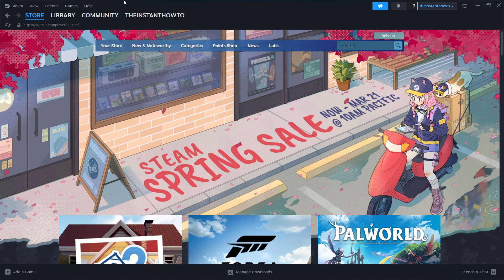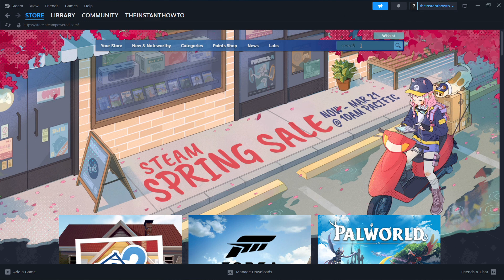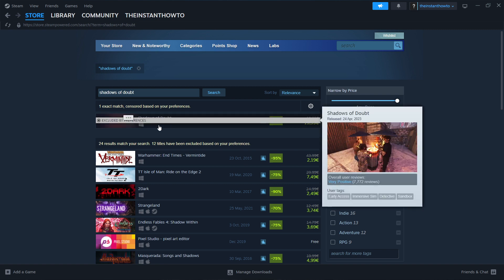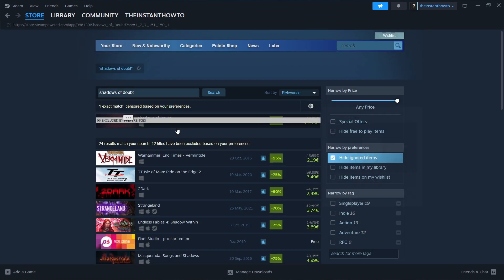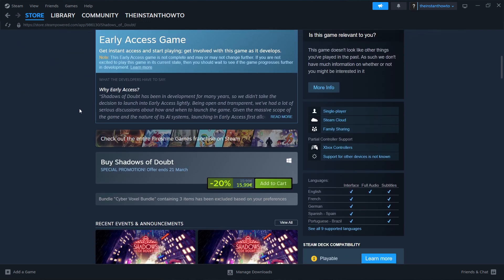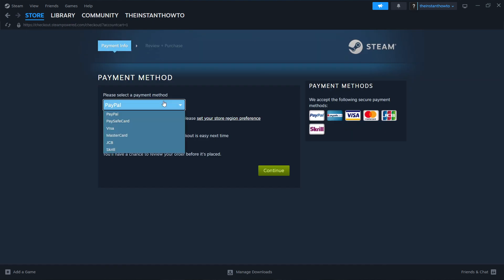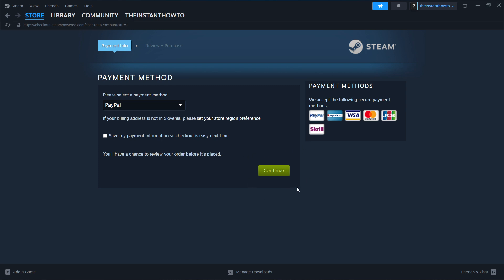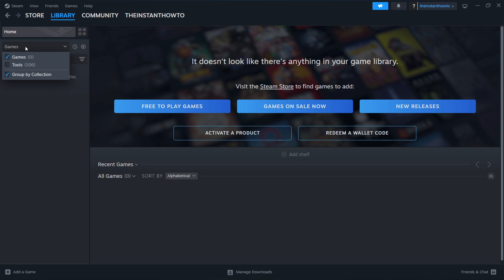How To DOWNLOAD And INSTALL Shadows Of Doubt On PC/Laptop (2026)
In this video, I will show you how to download Shadows Of Doubt on PC/Laptop in 2026. This is a quick tutorial on downloading Shadows Of Doubt on your computer.

In case you've been wondering how to download Shadows Of Doubt on PC/Laptop, this is the right video for you, since I'll show you how to download and install Shadows Of Doubt the easiest way possible.